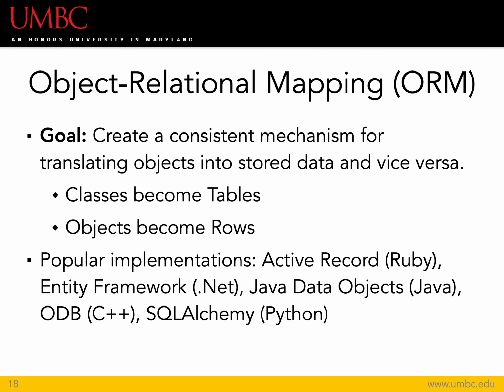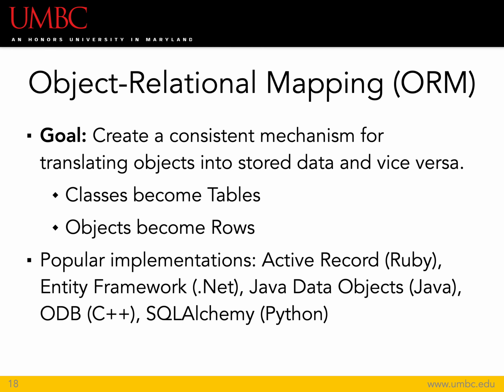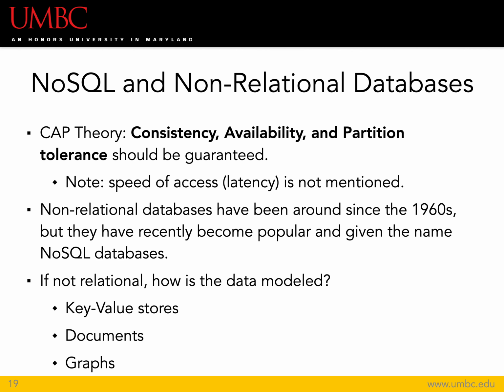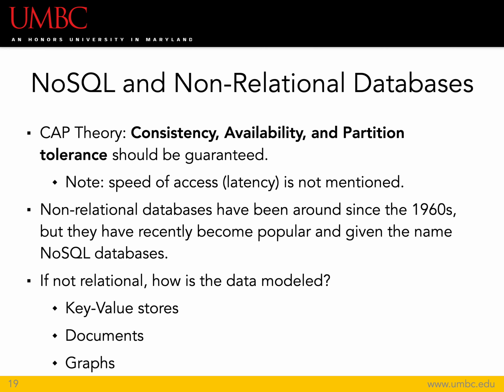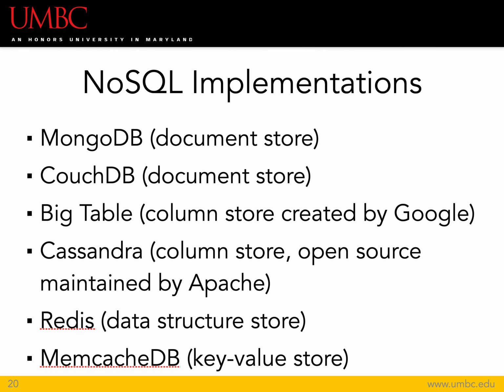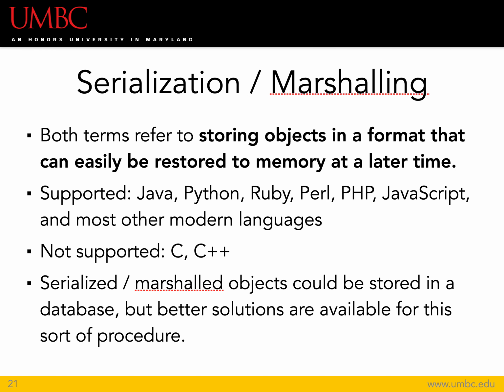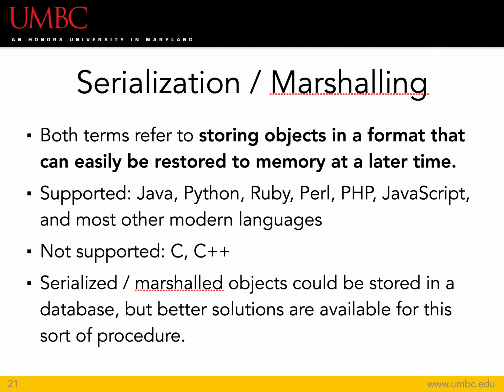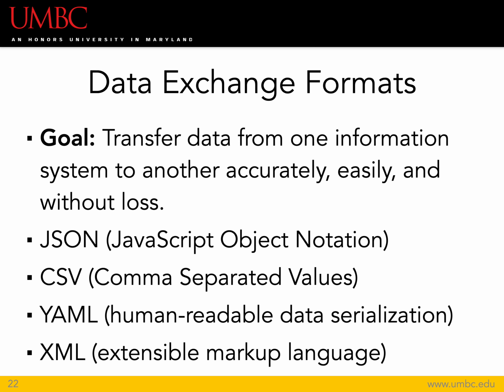Data Storage Part 4